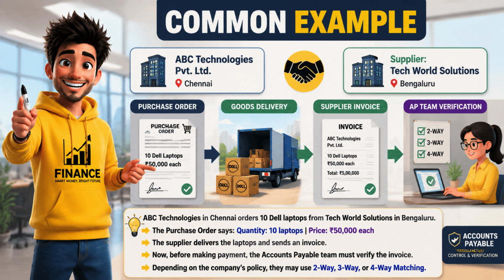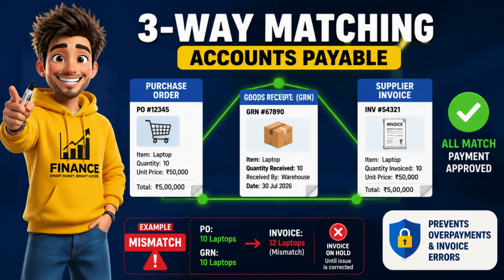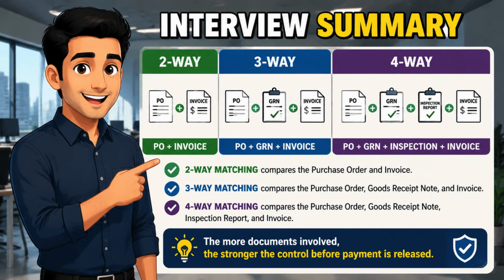2-Way vs 3-Way vs 4-Way Matching Explained | Accounts Payable BPO Interview Questions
Are you preparing for an Accounts Payable BPO Interview?

One of the most frequently asked interview questions is:

"Can you explain the difference between 2-Way, 3-Way and 4-Way Matching?"

In this video, you'll learn all three matching methods using a simple real Indian company example, making it easy to understand and remember.

📚 In this video you'll learn:

✅ What is 2-Way Matching?

✅ What is 3-Way Matching?

✅ What is 4-Way Matching?

✅ Goods Receipt Note (GRN)

✅ Inspection Report

✅ Supplier Invoice

✅ Real interview examples

This video is perfect for:

✔ Accounts Payable Freshers

✔ BPO Interview Preparation

✔ Procure-to-Pay (P2P) Beginners

✔ SAP Accounts Payable Learners

✔ Invoice Processing Executives

Topics Covered
Accounts Payable
2-Way Matching
3-Way Matching
4-Way Matching
Purchase Order (PO)
Inspection Report
Supplier Invoice
Invoice Verification
Accounts Payable Process
P2P Process
Finance Interview Questions
BPO Interview Preparation

Accounts Payable: 2-Way, 3-Way & 4-Way Matching Explained with Example
2-Way vs 3-Way vs 4-Way Matching | Accounts Payable Interview Answer
Accounts Payable Matching Process Explained | 2-Way, 3-Way & 4-Way (BPO Interview)

invoice processing interview,
accounts payable process,
finance jobs,
accounting interview,
freshers interview,
india bpo

Accounts Payable, 2-Way Matching, 3-Way Matching, 4-Way Matching, Accounts Payable Interview, BPO Interview, Invoice Processing, PO, GRN, Supplier Invoice, Procure to Pay, P2P Process, SAP Accounts Payable.

grn,
inspection report,
supplier invoice,
invoice verification,
procure to pay,
p2p process,
finance interview,
finance bpo,
bpo interview,
sap accounts payable,
sap fico,
invoice processing interview,
accounts payable process,
finance jobs,
accounting interview,
freshers interview,
india bpo